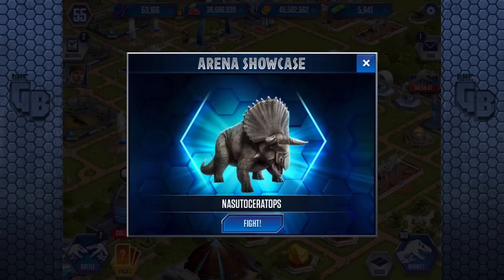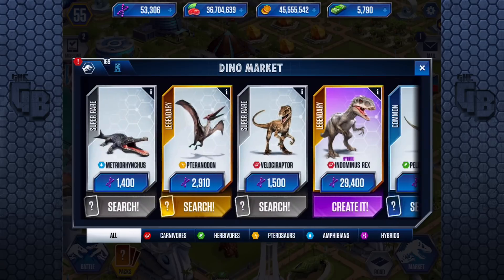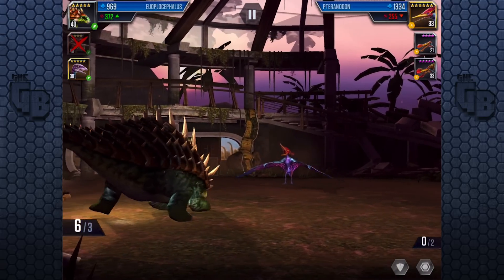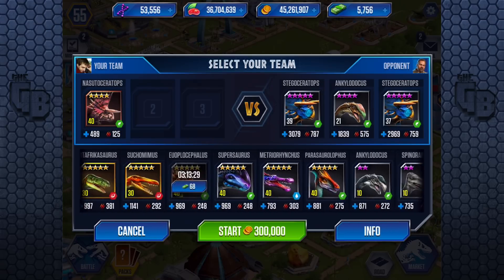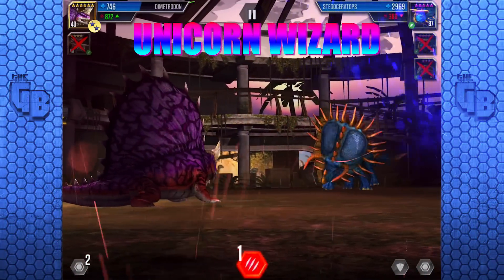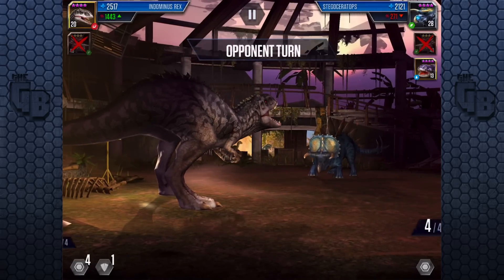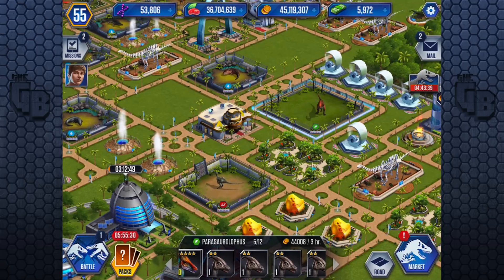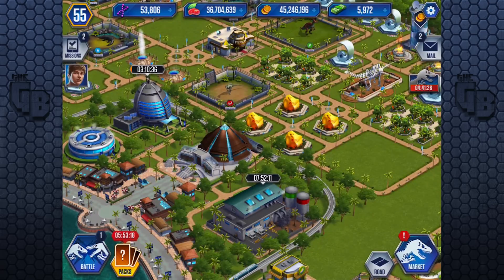Ceratopsian Attack! || Jurassic World - The Game - Ep 109 HD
It looks like we are back to normal with the episodes, so lets proceed and build up our dna for the update coming out soon!